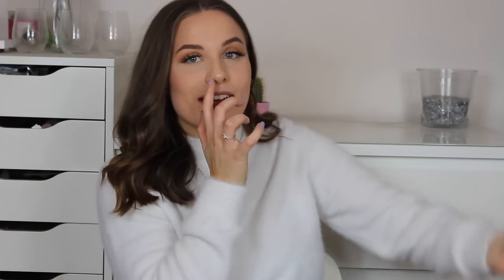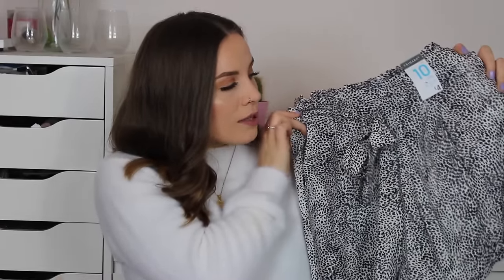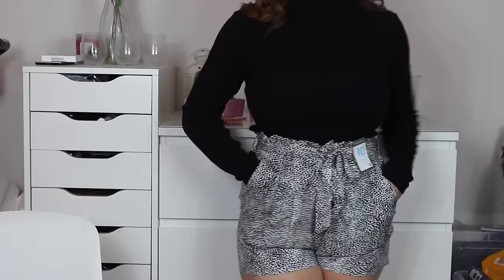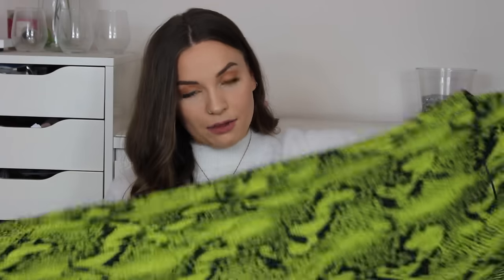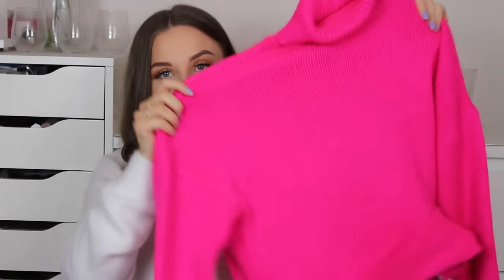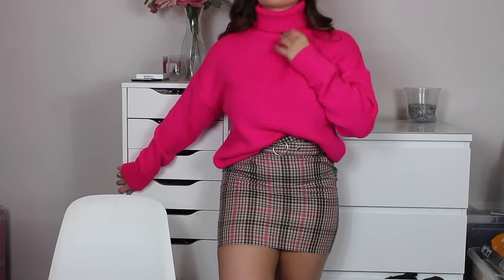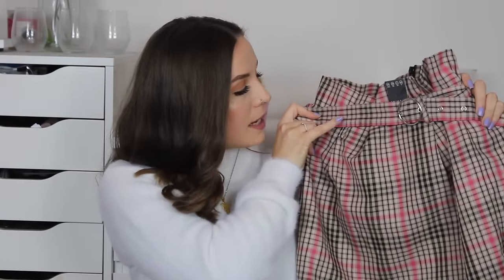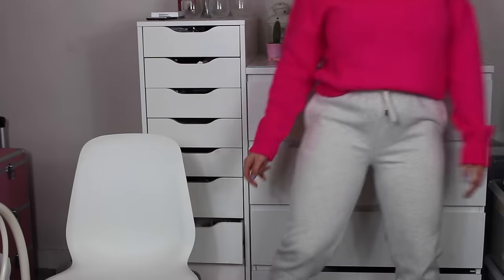JANUARY PRIMARK HAUL AND TRY ON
PRIMARK TRY ON HAUL JANUARY 2019!

Helloooo loves hope you're all well! Today's video is a Primark haul, it's short and sweet but I hope you all love it! I'll make up for it in my next one!!xx